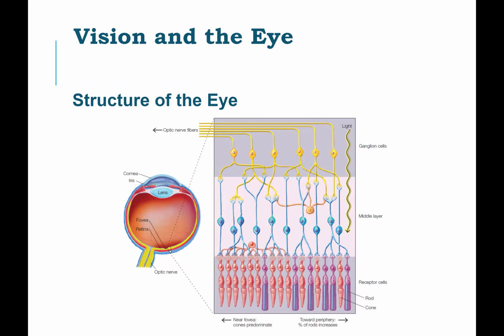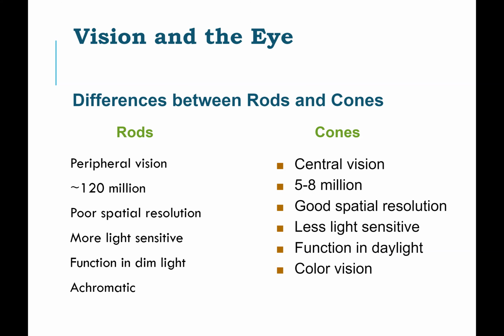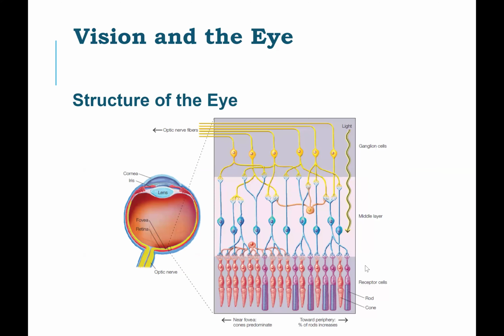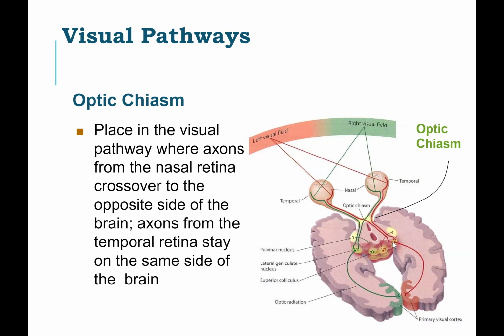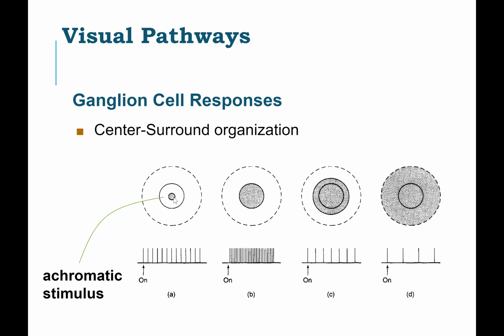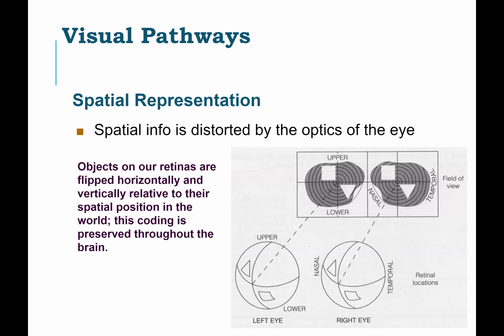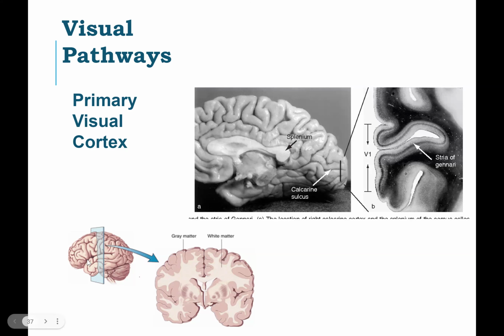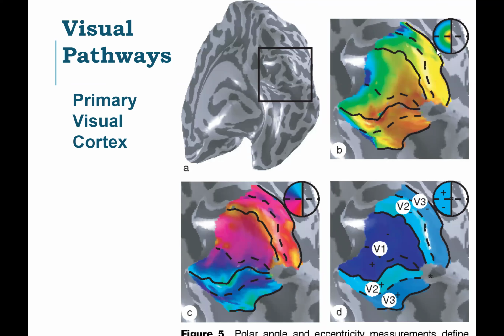week 6 visual pathways 1